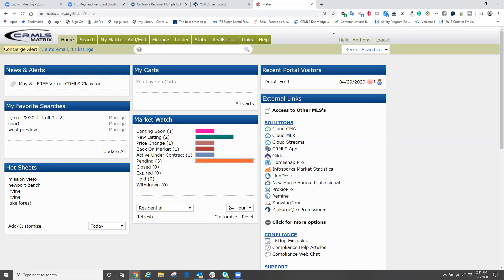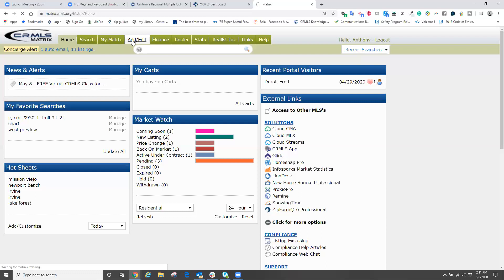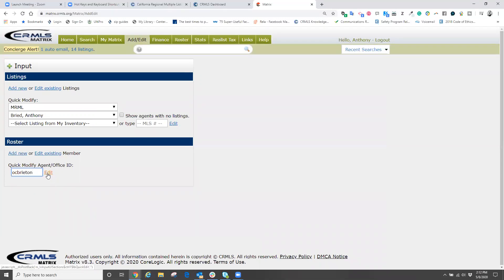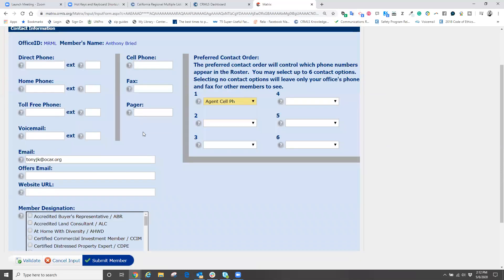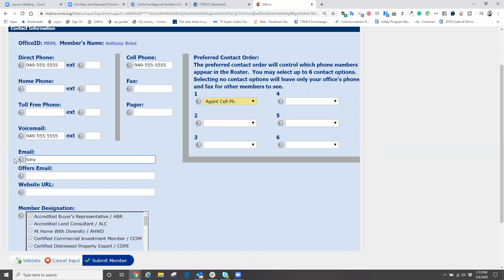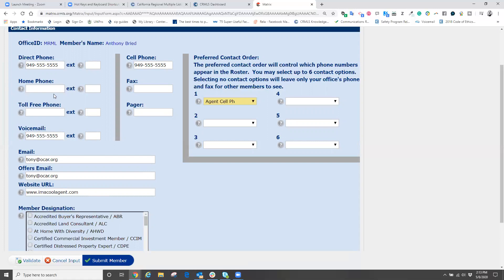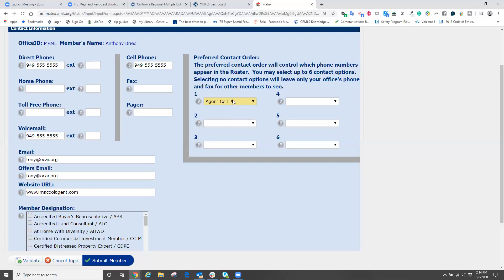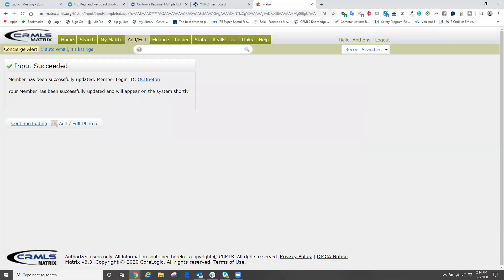10 Minute Learning Series: How to Update Your Profile Information in MLS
Training for Real Estate Agents to use your tools to make your real estate business easier. Today's video goes over how an agent, new or seasoned, can update their roster information on the Matrix MLS system.

Anytime a real estate updates their information they need to make sure that they update that information also in the MLS so that not only to other agents know how to contact the agent properly, but other people like clients and potential clients. When an agent sends out an auto-email from MLS or has a listing in the MLS.